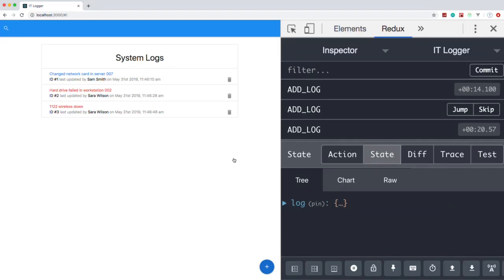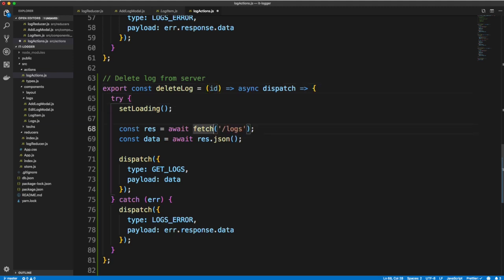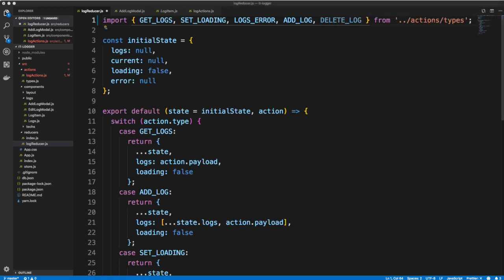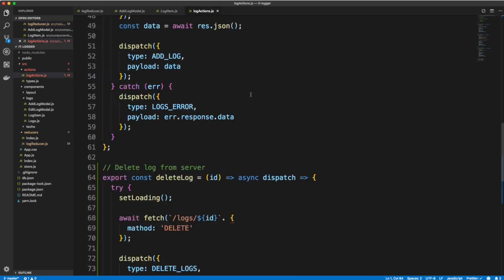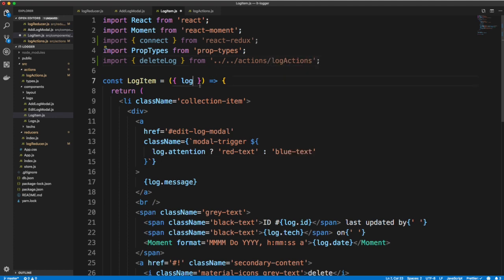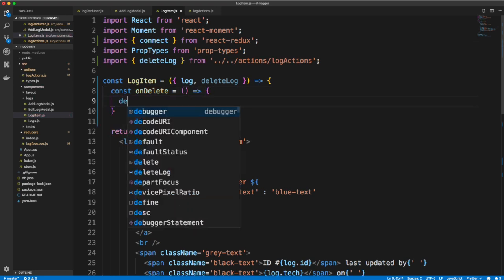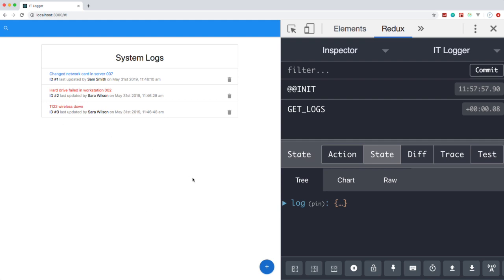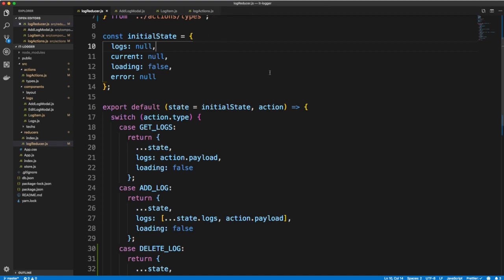79. Connecting Redux To a Component